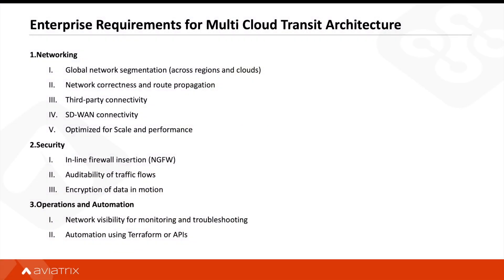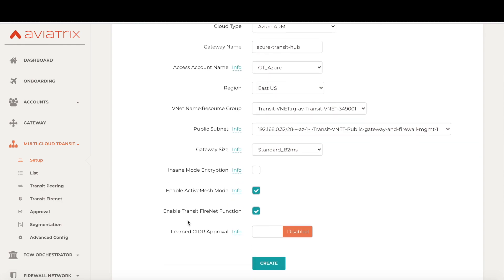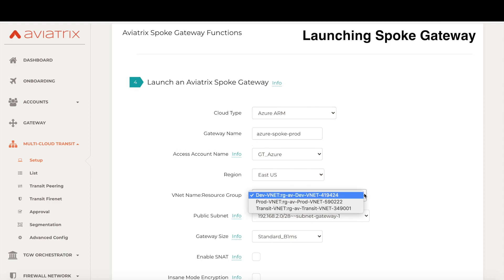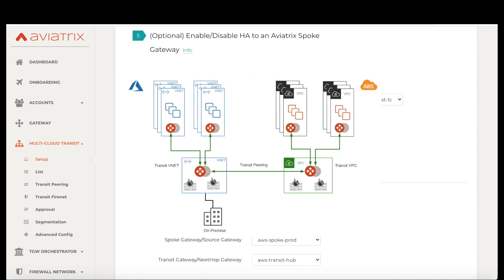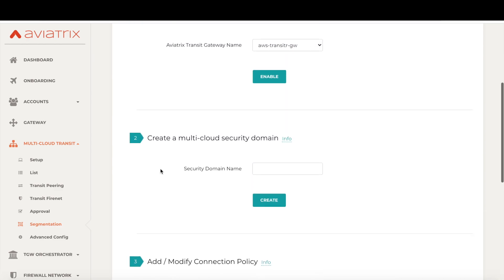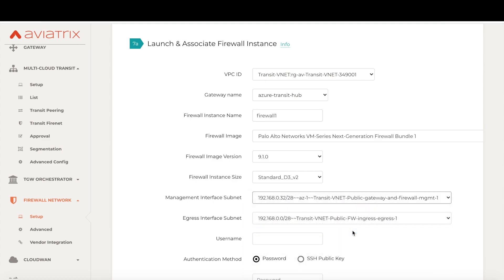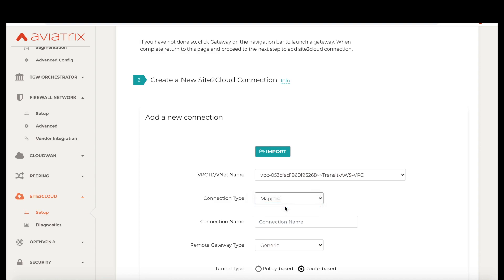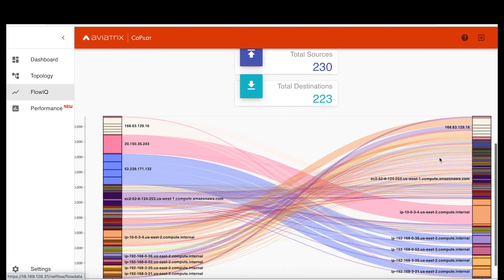Multi-Cloud Transit Network – Aviatrix Product Demo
No time for a 60 minute demo? Check out our 8 minute Virtual Product Demo on Multi- Cloud Transit Networking developed by our Solution Architects. See what we mean by enterprise-class visibility, networking and security controls, and multi-cloud support. Visit